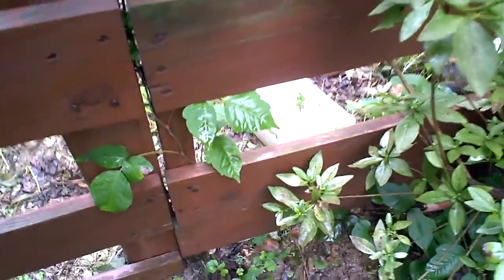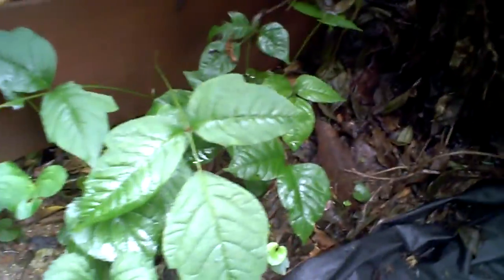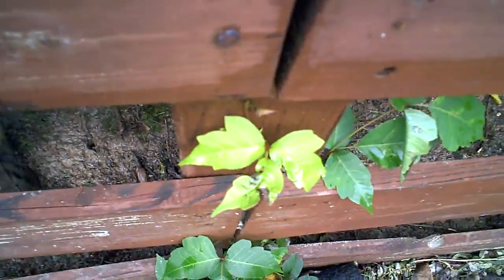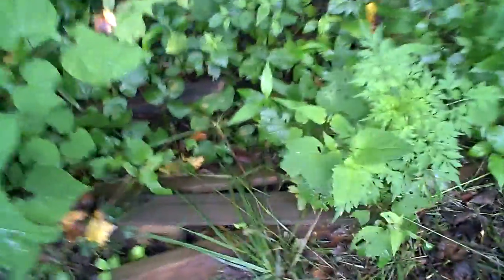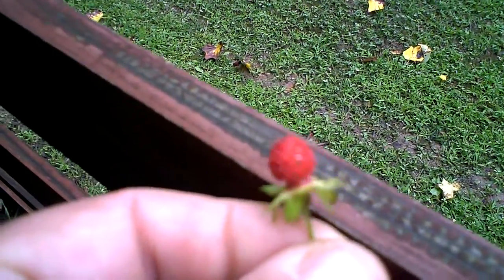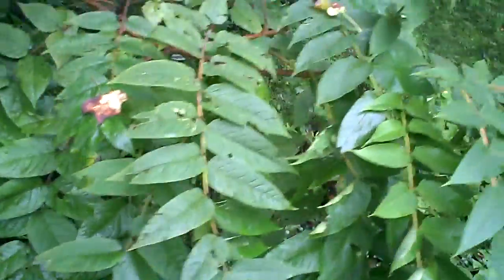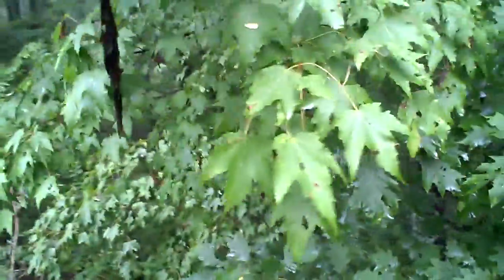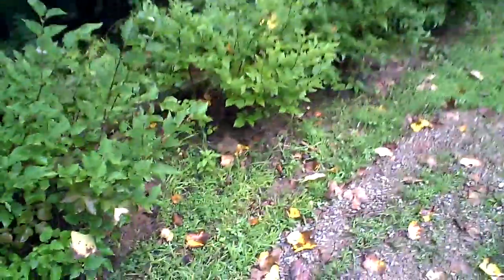Identify Poison Ivy (and some other woodland plants)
For Dazmode. ERRATA: I call the Vinca Minor (Common Periwinkle) English Ivy...my bad. ADDENDUM: The invasive tree is Ailanthus altissima or Tree of Heaven, a Chinese Invader.

Check the wikihow link for tips on how to avoid poison oak and poison ivy and other vines and plants that cause allergic reaction.